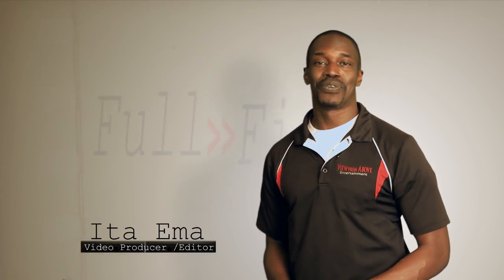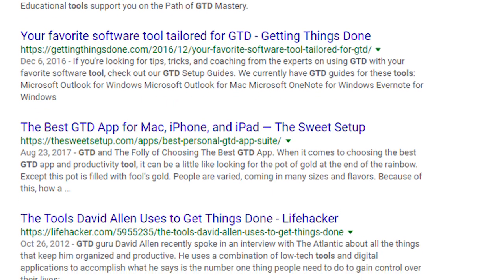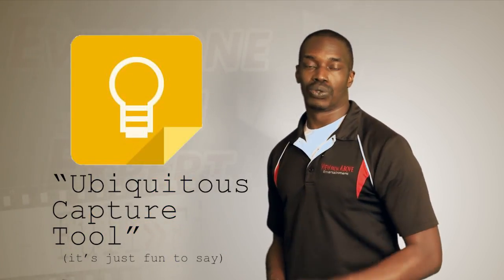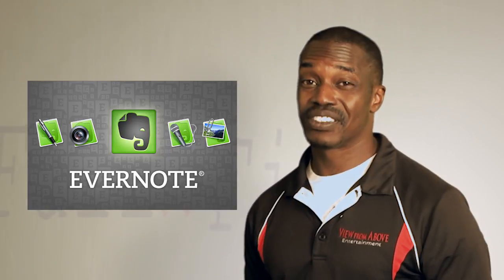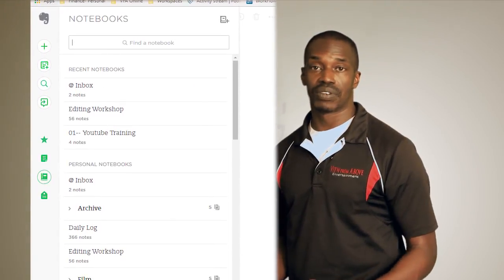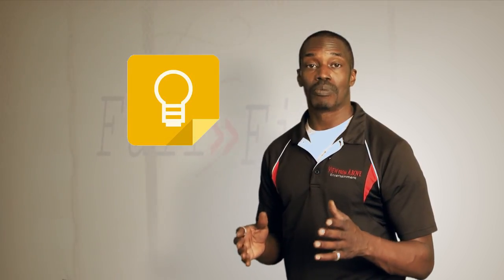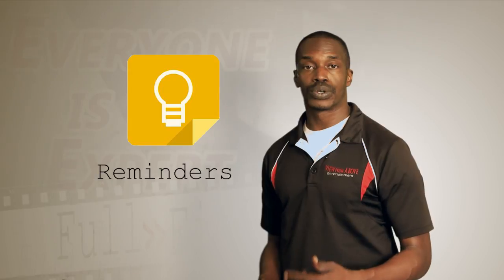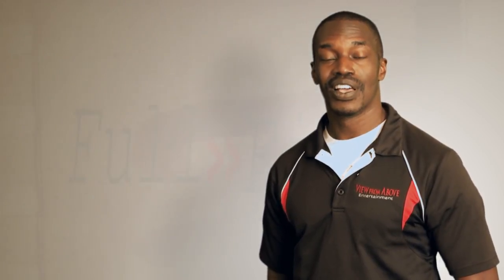Using Google Keep in your Getting Things Done workflow.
Are you using Google Keep? Picture this. You are driving down the road. You listening to music or listening to your favorite podcast, Or maybe you are just musing on your own thoughts. And lightning strikes. You have a great idea. But what do you do with it? You can't write it down. What do you use to save the brilliance that lightning in a bottle idea? before it's gone.

If you're me, you turn to Google Keep.

I recently rebooted my GTD practice. In looking at my system I discovered, or rediscovered, a tool that I had long overlooked.

If you've looked at Google Keep in the past, this video sheds some light on how I integrated it into my Getting things done system And it is glorious.

📕 Recommended Books:
Getting Things Done by David Allen

📱 Prefer the Kindle?
Kindle Unlimited membership plan

QUESTION OF THE DAY  - What is your favorite GTD Tool? Post in comments section of this video!

🎯🎯Are you ready to take your filmmaking to the next level? 🎯🎯
You have to show up... You have to take yourself on.
This 👇 has made all the difference for me
⭐ The World-Changing Filmmaker Experience ⭐

👉👉 Use to make this video
🌟Adobe Creative Cloud:
🌟Caddie Buddy Teleprompter

This helps supports the channel and allows me to continue to make videos like this one. But don't worry,  It does not affect the price you pay, Thank you for your support.
*Video produced and distributed by View from Above Entertainment*